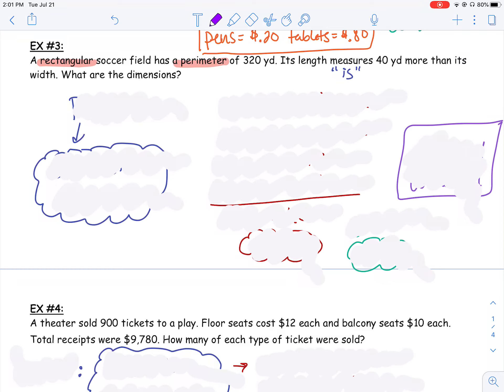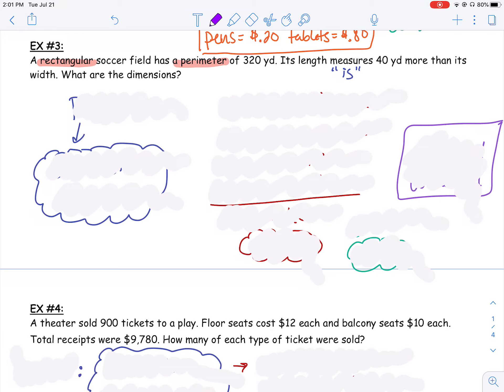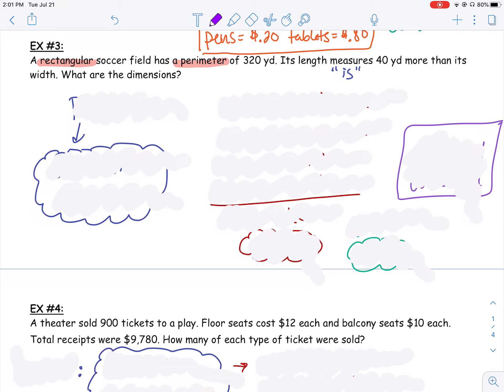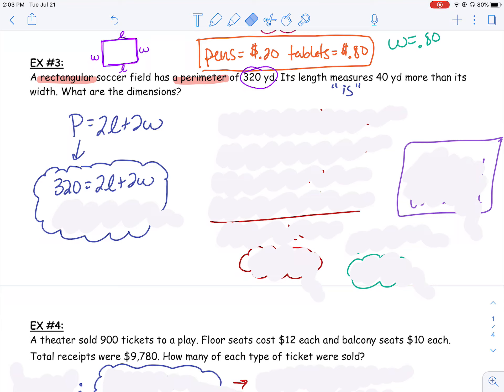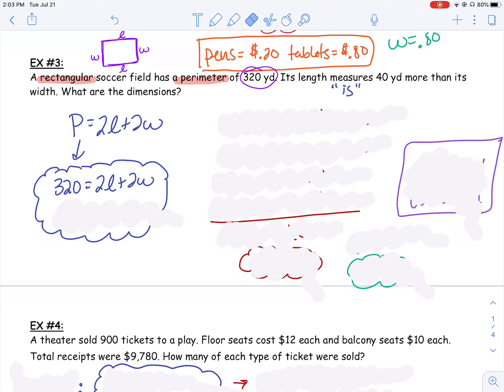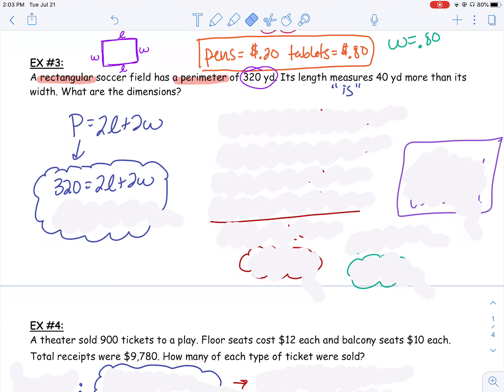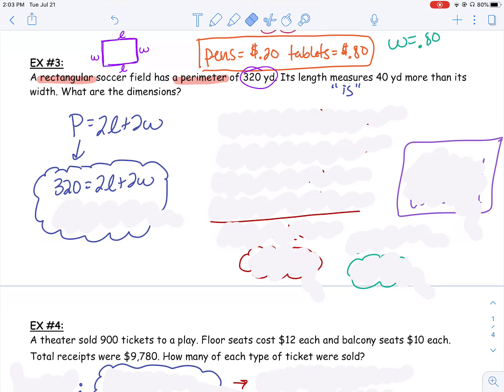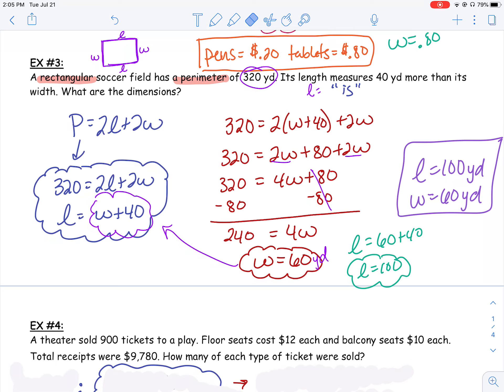MAT114 8.3 ex3 Applications w/Systems VIDEO